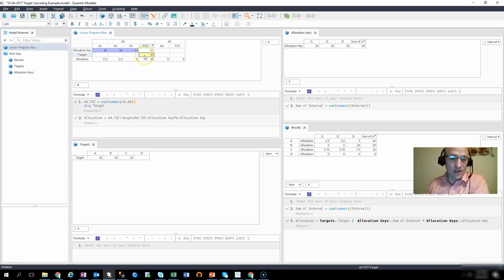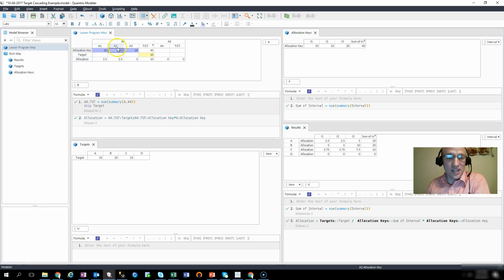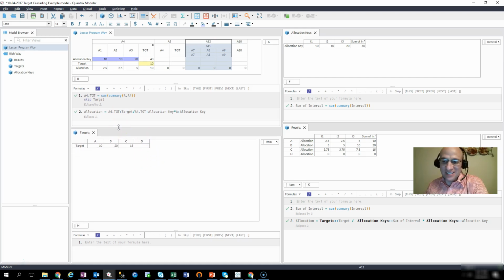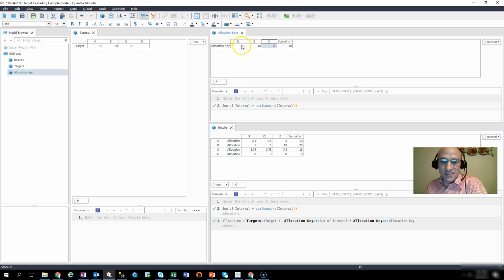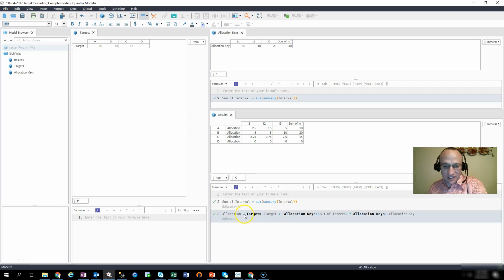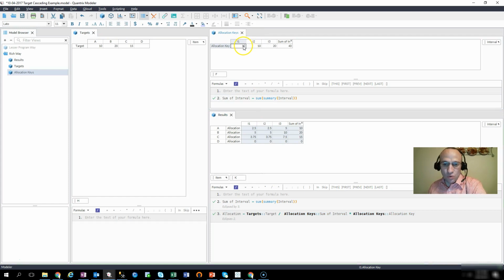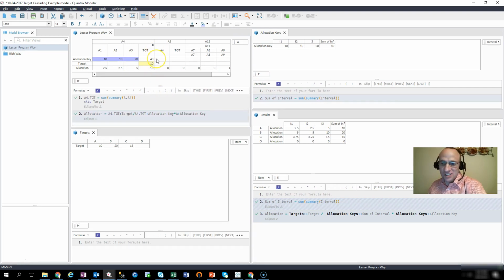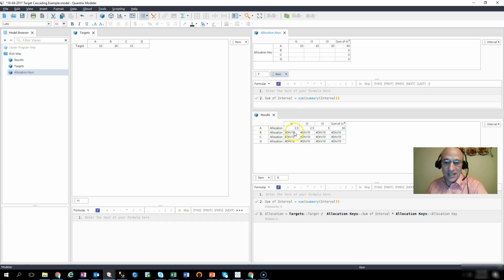Learn Quantrix Modeler: Applying Curves to a Target to Breakout Overtime0210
QuantrixAuthority.com

Learn Quantrix Modeler: Applying Curves to a Target to Breakout Overtime 0210.  How to apply a percentage to a target or value over time.  How to break out a value based off of a percentage over time.